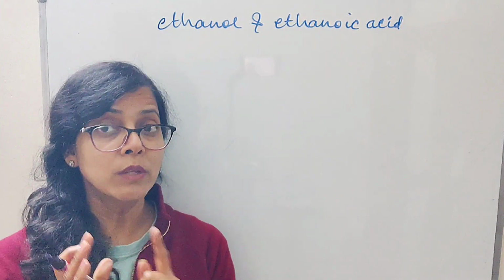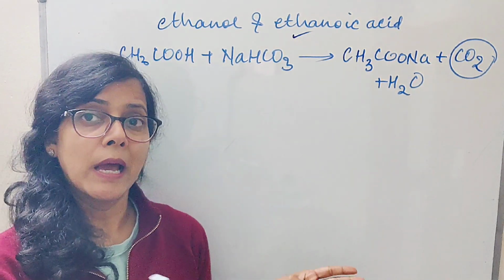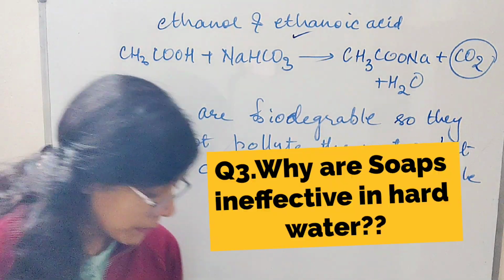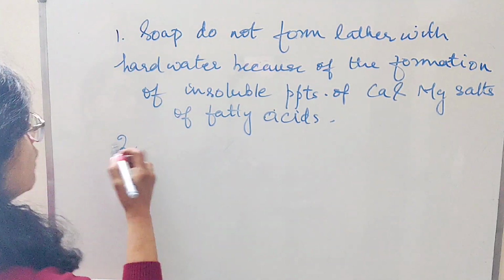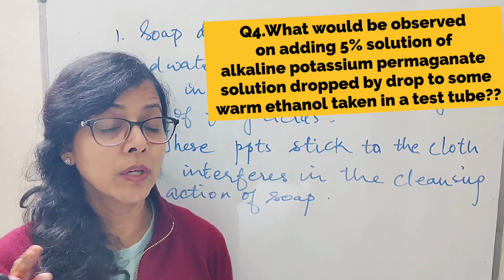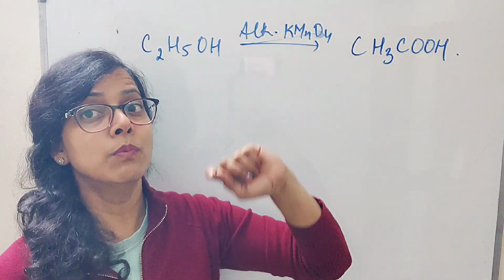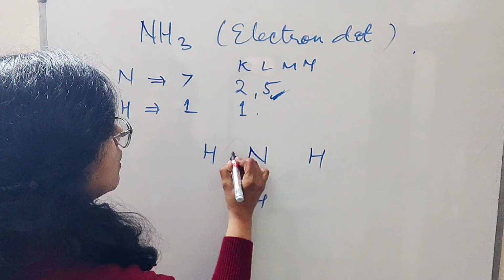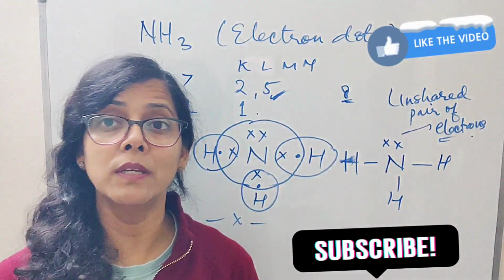Class 10/Science/Carbon and it's Compound/Important questions/Part 1